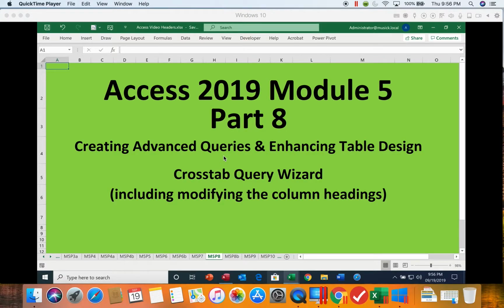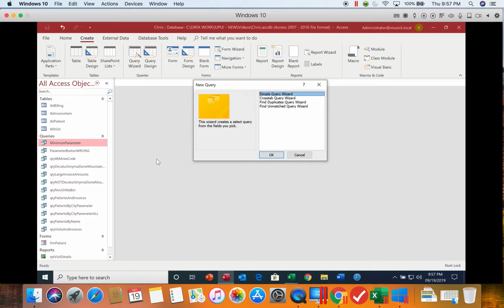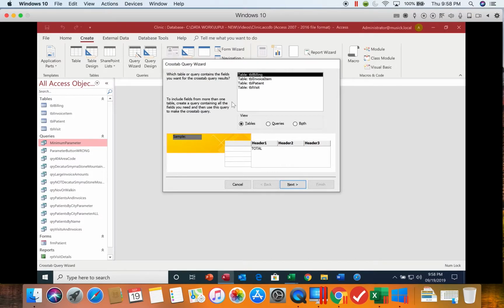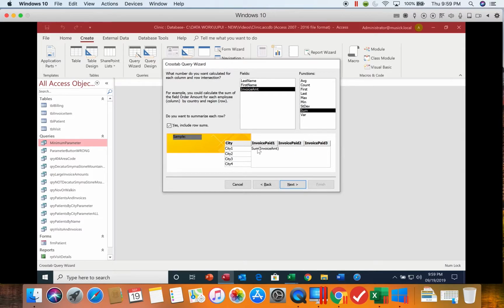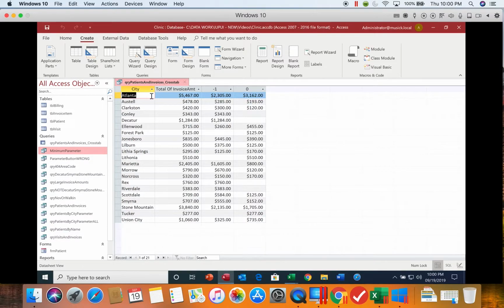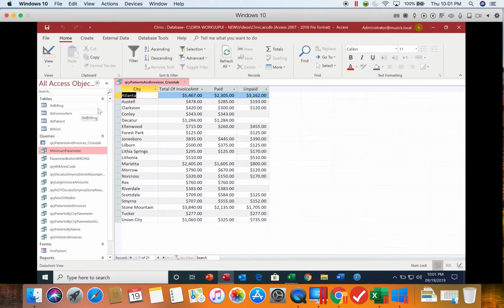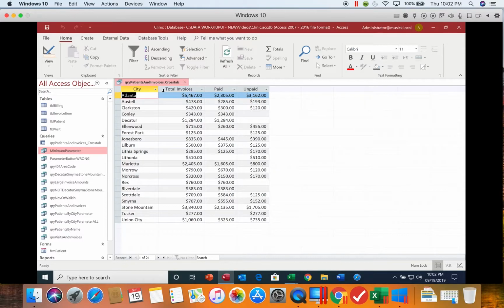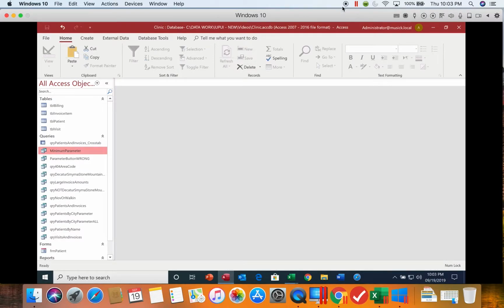Access2019 Module05 Part08 Crosstab 1920x1080 Resolution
Access2019
Module05 Part08
Crosstab Query Wizard
1920x1080 Resolution